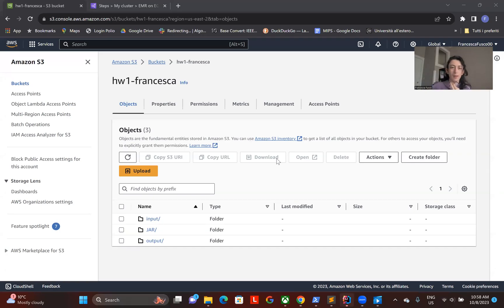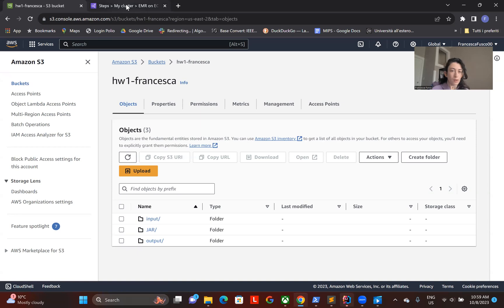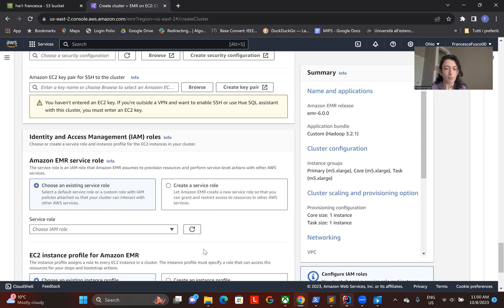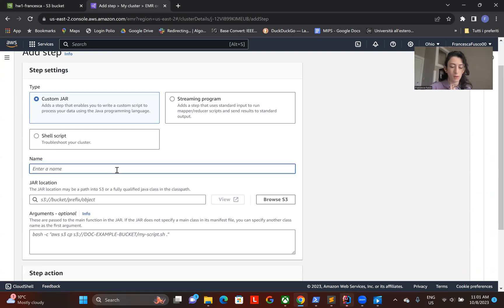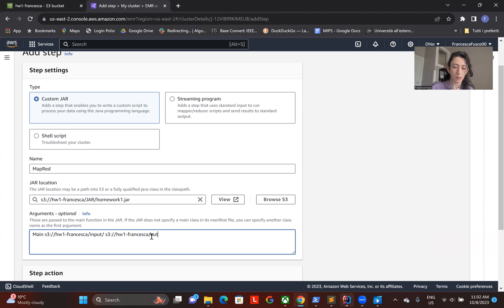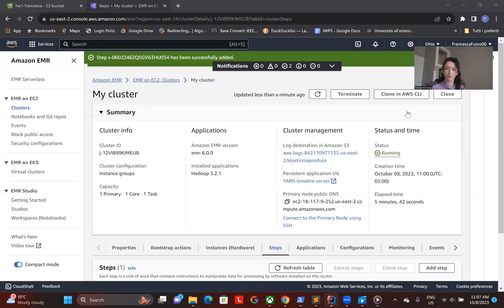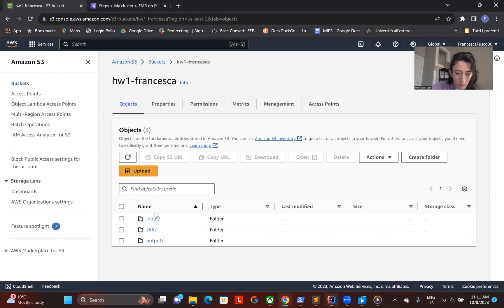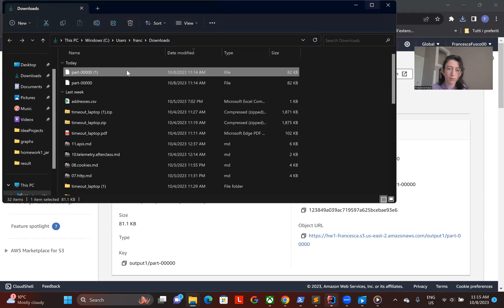How to deploy Hadoop MapReduce Job on AWS EMR (Elastic Map Reduce)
I developed a Hadoop MapReduce program to process large graphs in order to compute the differences between a graph and the result of its perturbation. I developed this program for an assignment as part of the CS411 course taught by Professor Mark Grechanik at the University of Illinois at Chicago.